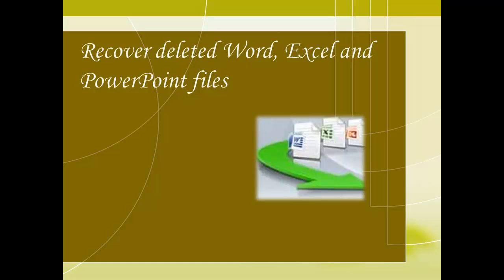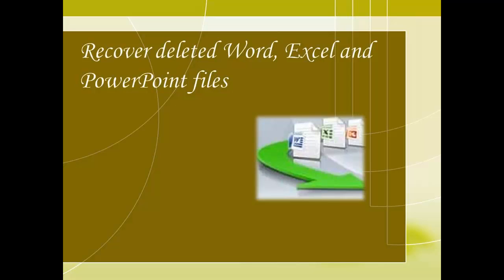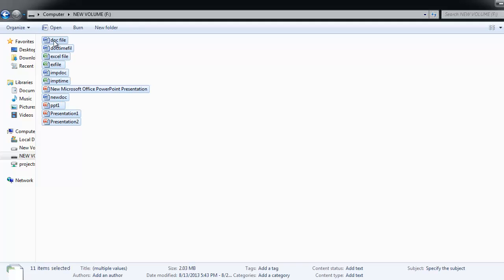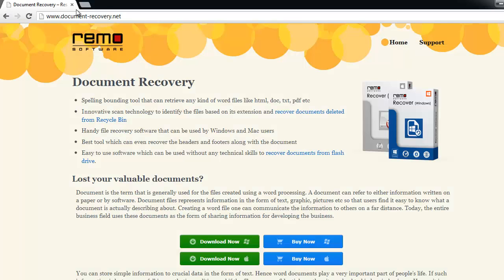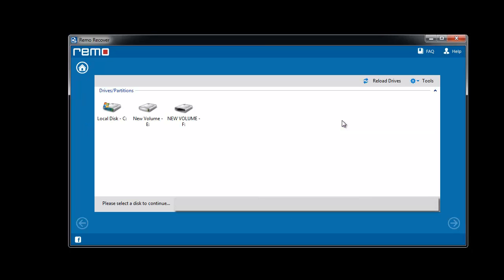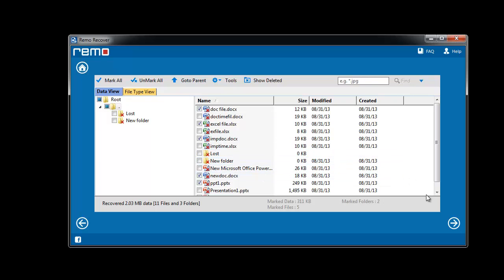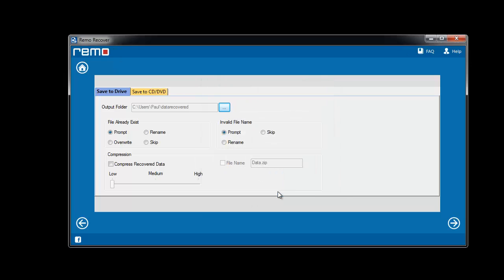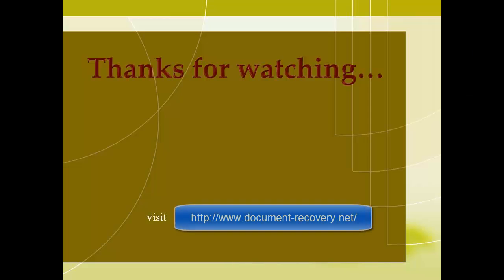Office Document Recovery - Easy way to Recover Deleted Word, Excel & Powerpoint files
- Are you in search of a software that can help you get back deleted Office documents? If so, this video will surely help you by giving information about Document Recovery Software. This tool specifically recovers deleted Word, Excel, PowerPoint & other Office files on your Windows PC. If you face any difficulty in recovering your deleted files, let me know by your comments. I will be glad to help you.